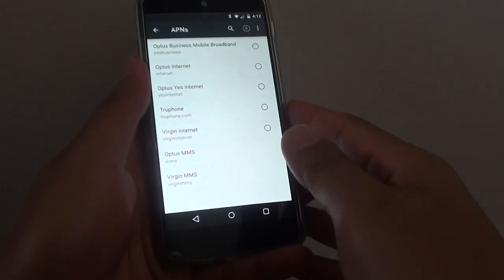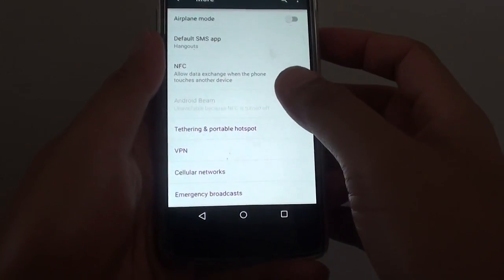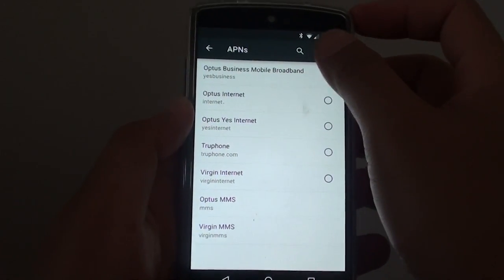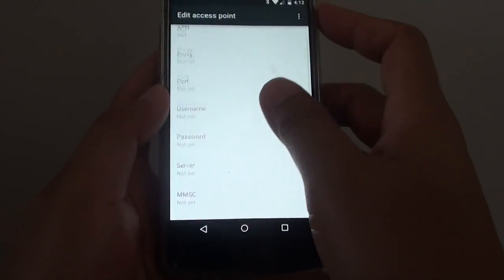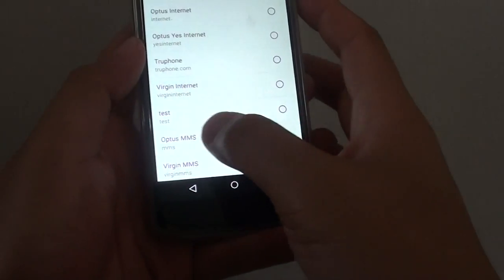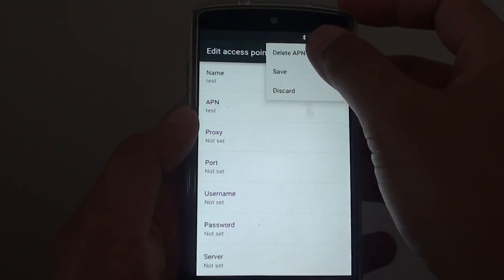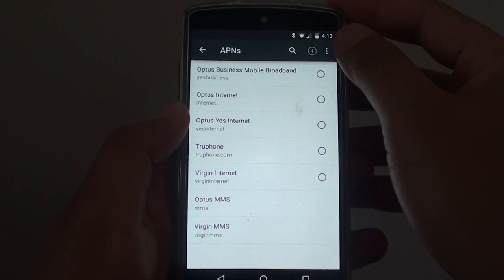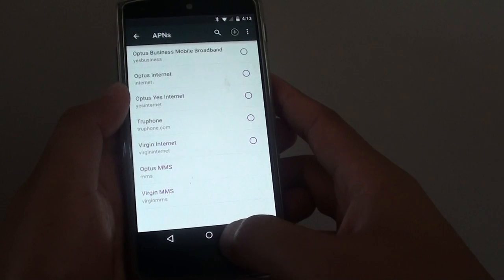Google Nexus 5: How to Add / Delete APN (Access Point Name)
Learn how you can add or delete APN (Access Point Name) on Google Nexus 5.